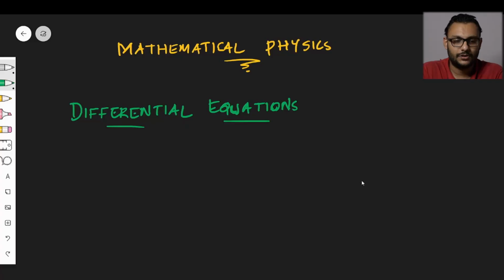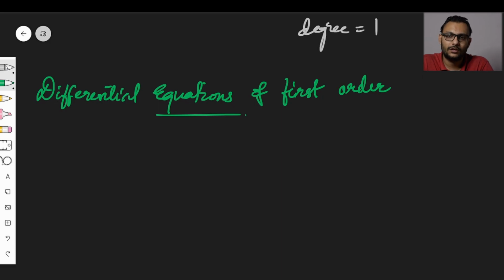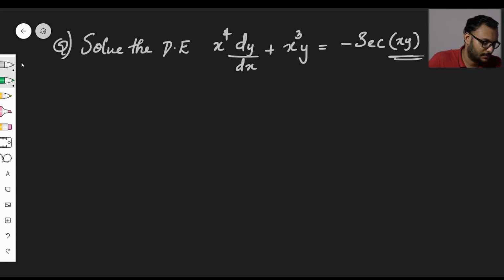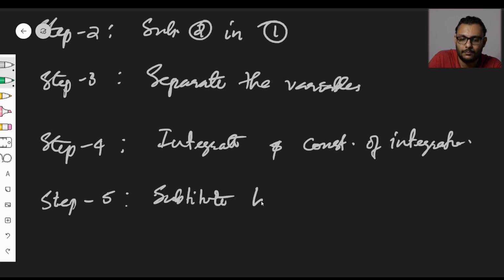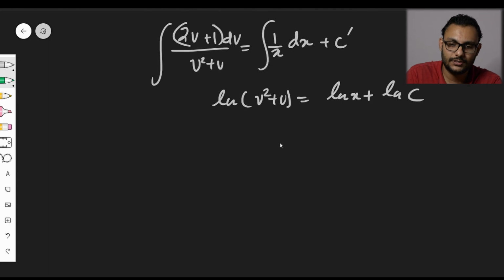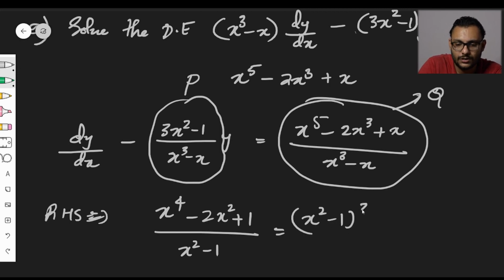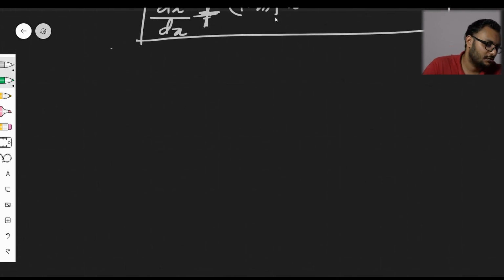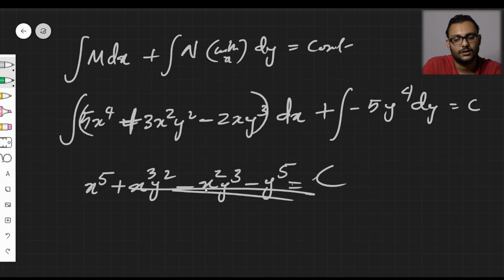Mathematical Physics: Lecture-1 (First order Differential Equations)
This lecture will discuss different types of first order differential equations with examples and methods of solution.